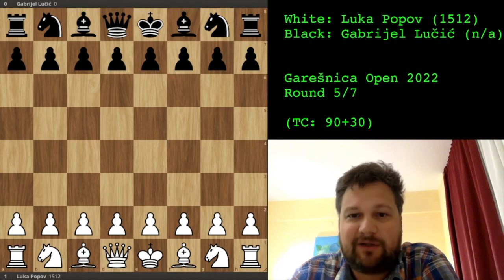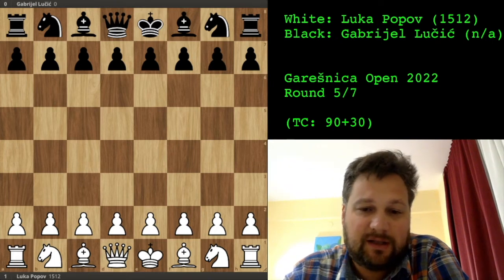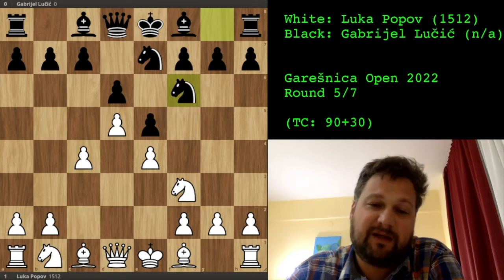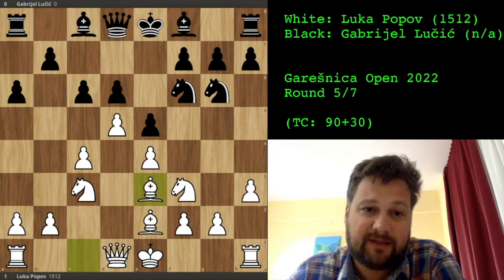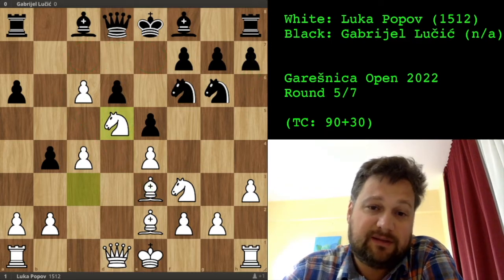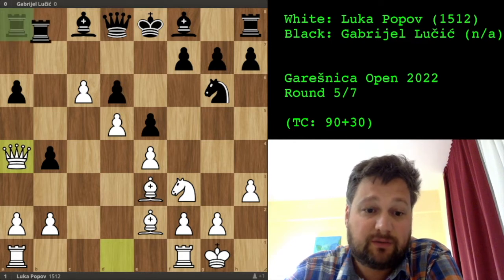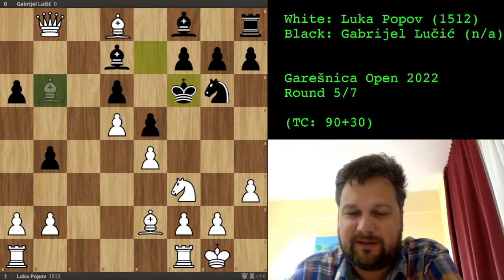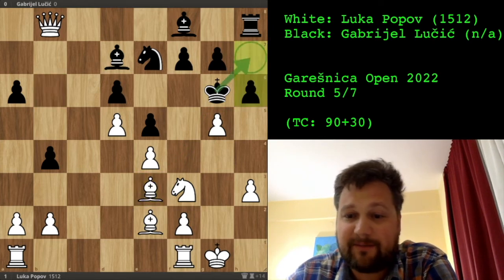One Easy Point :: Garesnica Open 2022, Round 5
Moves of the game:
1. e4 e5 2. Nf3 d6 3. d4 Nc6 4. d5 Nce7 5. c4 Nf6 6. h3 c6 7. Nc3 Ng6 8. Be2 a6 9. Be3 b5 10. dxc6 b4 11. Nd5 Nxd5 12. cxd5 Qa5 13. O-O Qd8 14. Qa4 Rb8 15. c7+ Qd7 16. Qxd7+ Bxd7 17. cxb8=Q+ Ke7 18. Bb6 Kf6 19. g4 Ne7 20. g5+ Kg6 21. Be3 h6 22. Qxd6+ f6 23. Qxd7 hxg5 24. d6 Nf5 25. Qxf5+ Kf7 26. Nxg5+ Kg8 27. Qe6# 1-0

- BTC: 1G9Ck42HVTUU4oWeG1QoH2aYSqLm4hzcj2